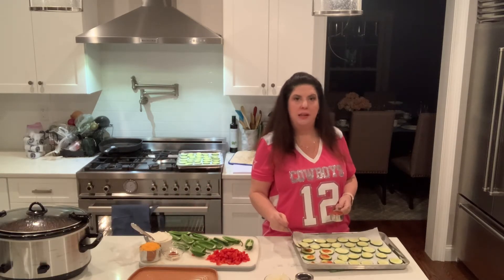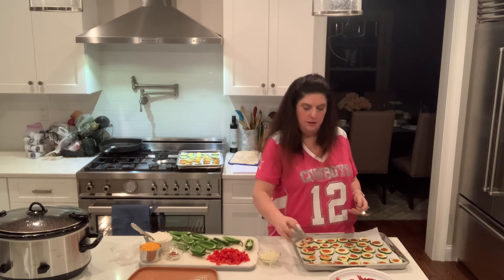Healthy Super Bowl Foods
Lean and Green Super Bowl Foods